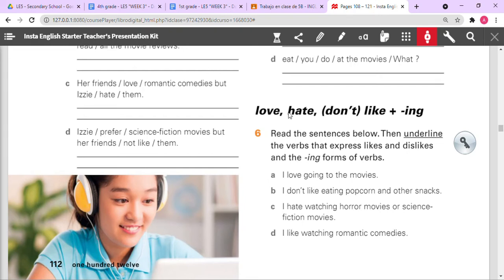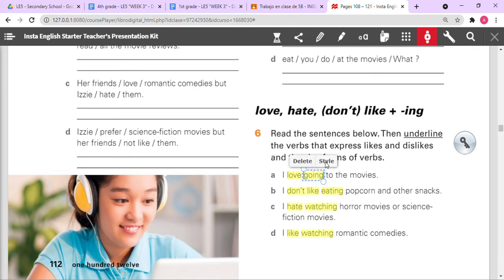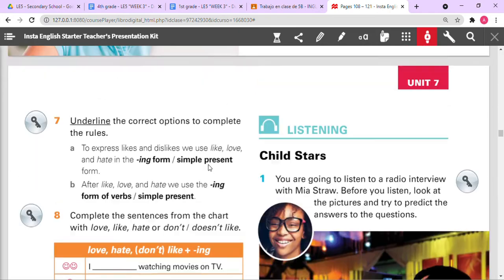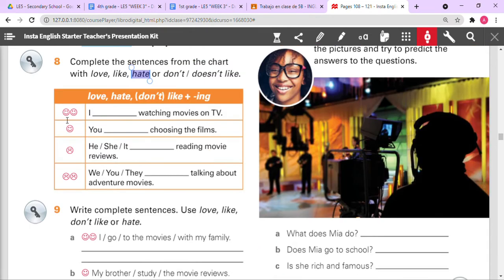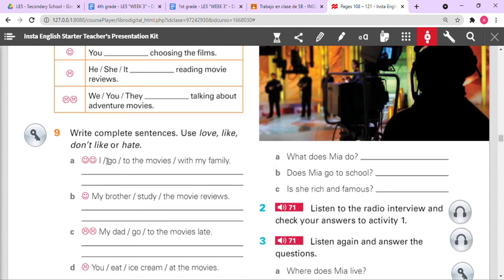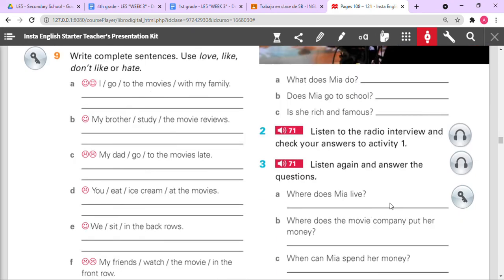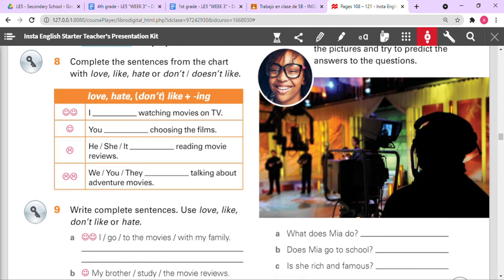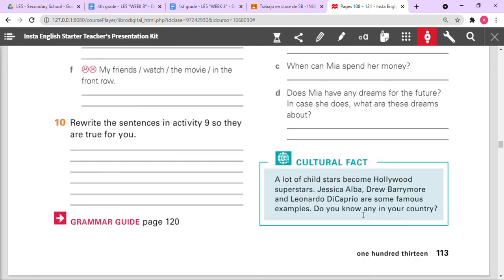LE5 Week 4 Insta English Starter Teacher's Presentation Kit CHILS STAR